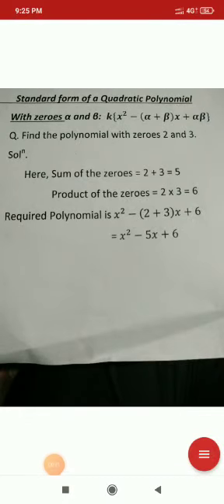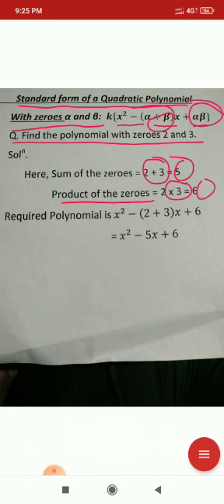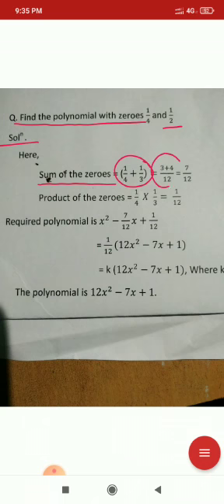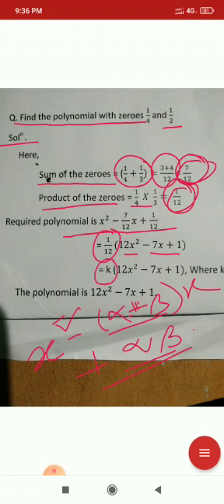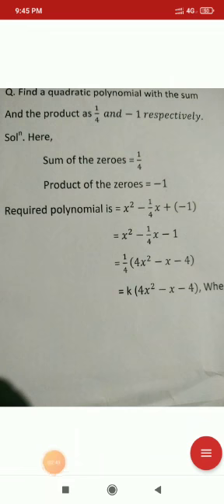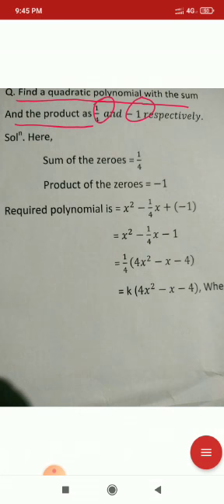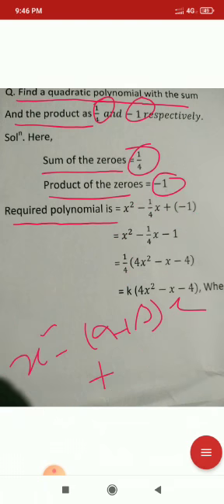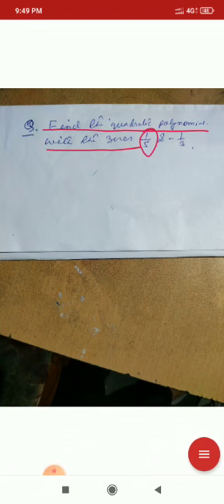Polynomials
Relation between zeros and coefficients